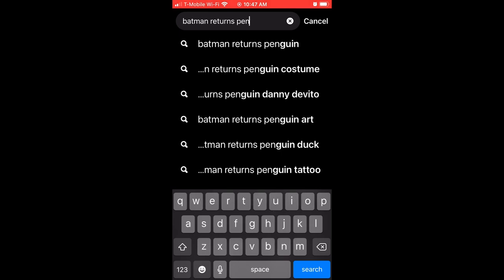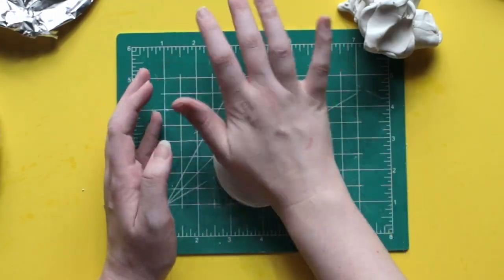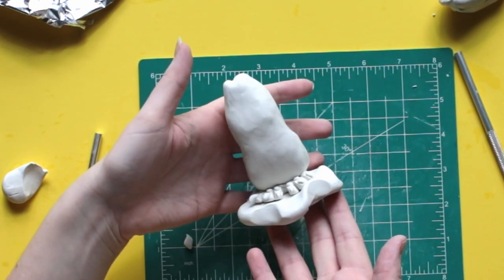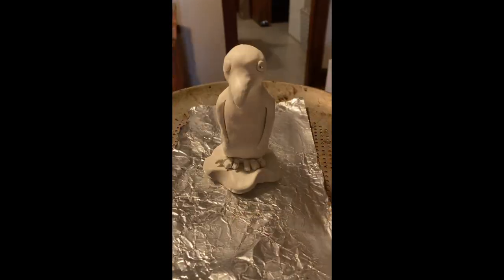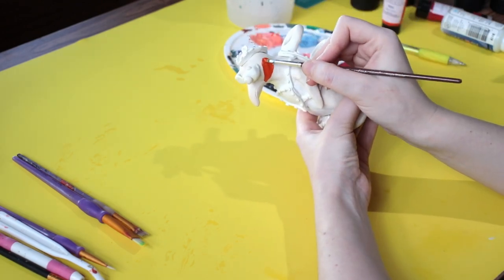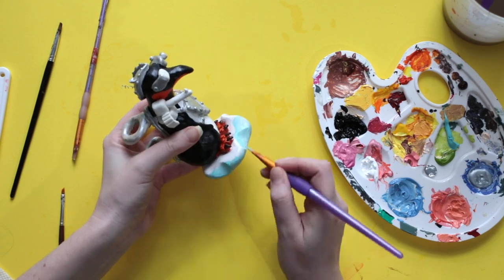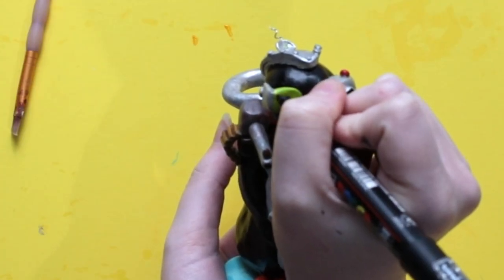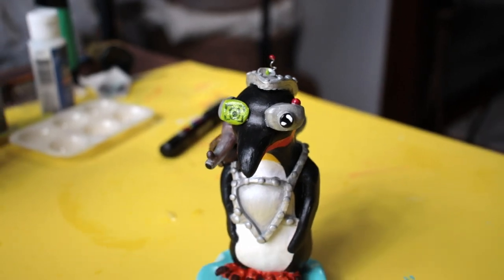Making Something from Nothing (Army Penguin Edition)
Hey guys, so this week I had an unexpected birthday that caused me to stop everything that I was doing so I could DIY a "quick" gift. It took over 10 hours, my paint sucked! But I made a cool little pen holder based off of the army penguins from Tim Burton's Batman Returns. He definitely has a cartoon vibe, but he is still a ton of fun and unique.

I had to think on my feet and use what I had, so I used some Sculpey clay and acrylic paint. I love painting on things and acrylic is definitely my paint of choice.

Anyways, I'll catch ya'll later. Bye!